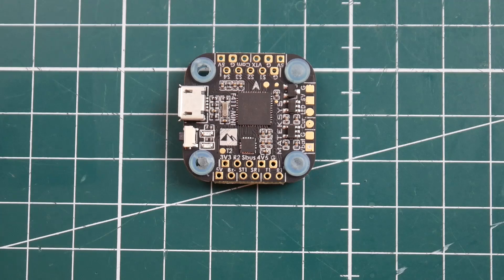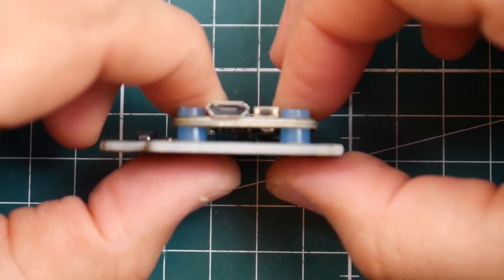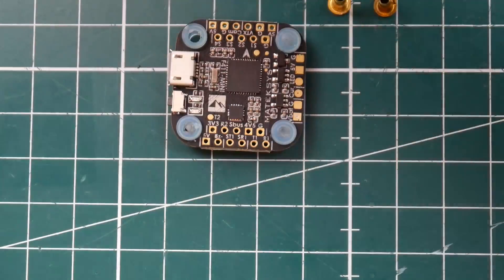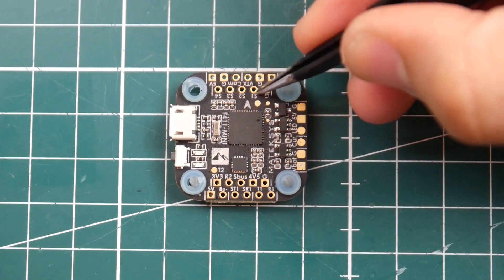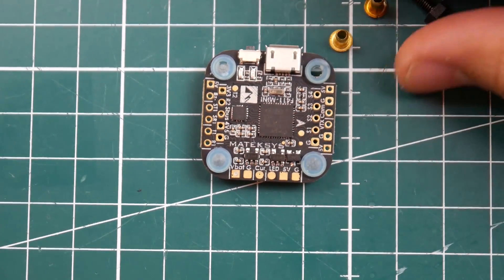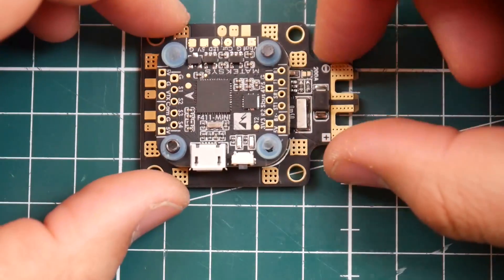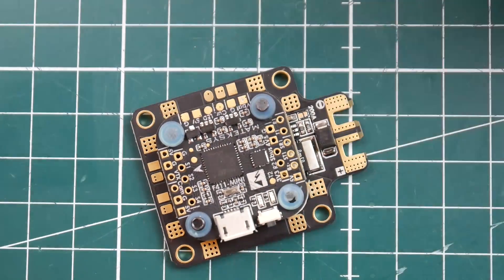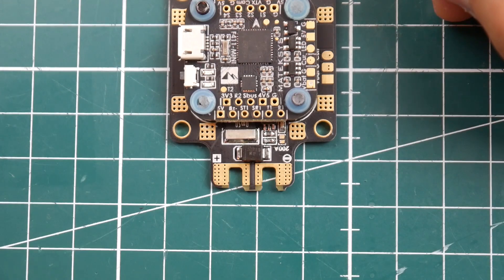Hybrid Flight Controller // Matek F411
Matek F411

Soldering station

ID:  dj2938hd298hflahsknckdfhsidufh9398